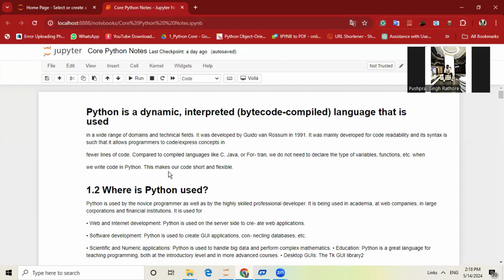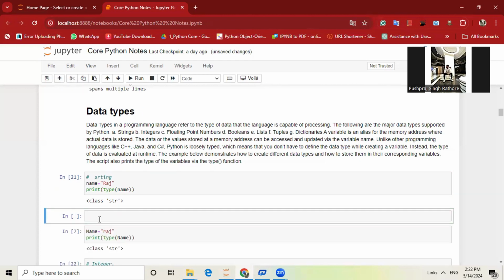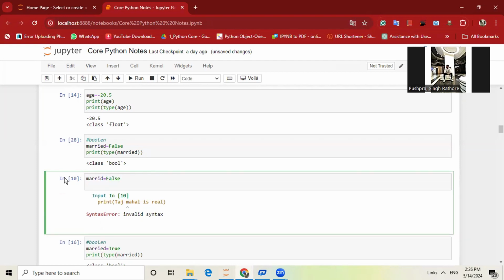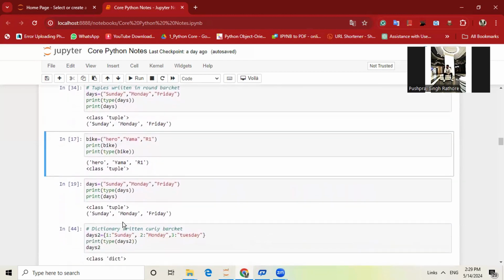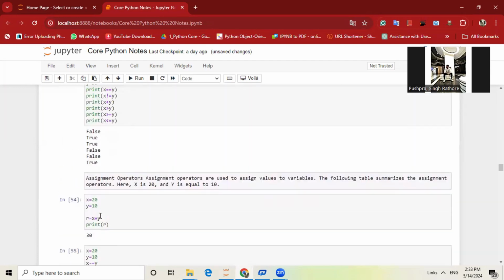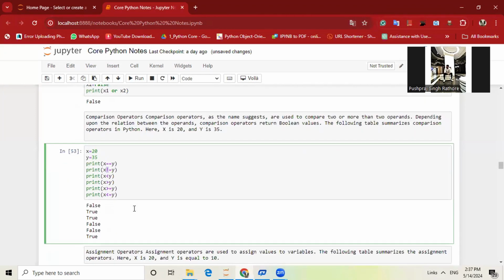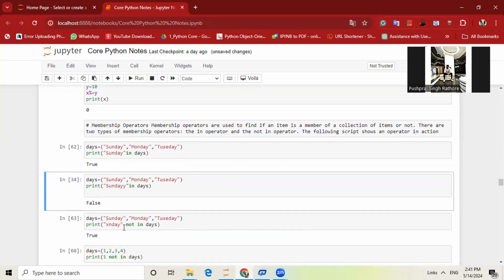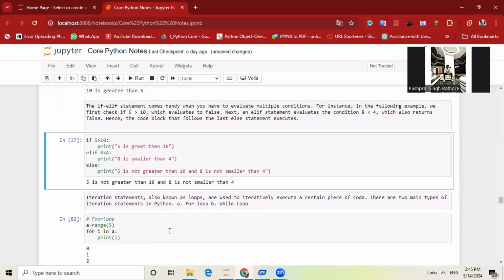Learn Python: Conditional Statements Simplified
Welcome to our comprehensive Python tutorial where we delve into the fundamental concepts of data types, operators, and conditional statements. Whether you're a beginner looking to kickstart your programming journey or an experienced developer brushing up on the basics, this video is tailored to suit your learning needs.

In this tutorial, we break down Python's data types, exploring integers, floats, strings, and more. You'll gain a solid understanding of how to work with different data types, allowing you to manipulate and process information effectively in your Python programs.

Next, we dive into the world of operators, uncovering arithmetic, comparison, logical, and assignment operators. Learn how to perform mathematical computations, compare values, and control the flow of your code using these essential operators.

But that's not all! We also demystify conditional statements in Python, including the 'if', 'elif', and 'else' statements. Understand how to write conditional logic to execute specific blocks of code based on different conditions, empowering you to build dynamic and responsive programs.

Whether you're interested in data analysis, web development, or machine learning, mastering these core Python concepts is essential for any aspiring programmer. Join us on this educational journey and unlock the full potential of Python programming.

Let's dive into the world of Python together and take your coding skills to new heights.

🎩 JOIN WhatsApp Group Data Analyst project

🎩 Data Analyst Project on LinkedIn

🪄 NEED DATA Instagram Page